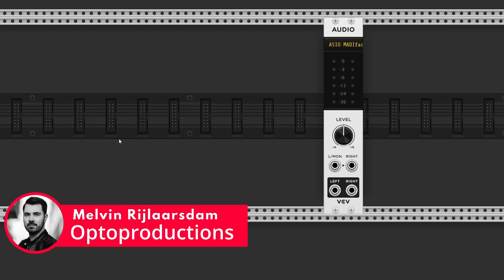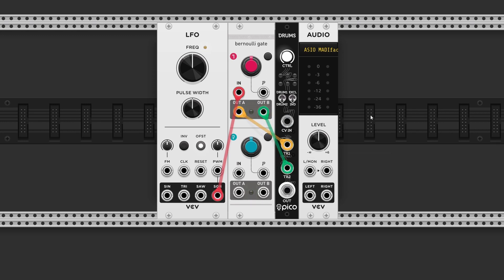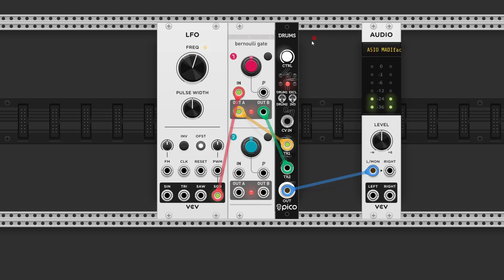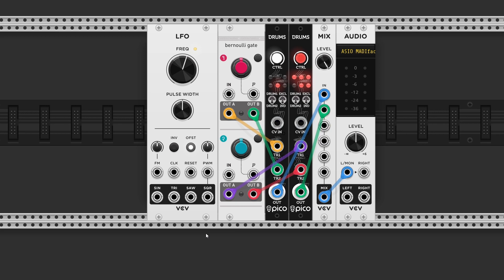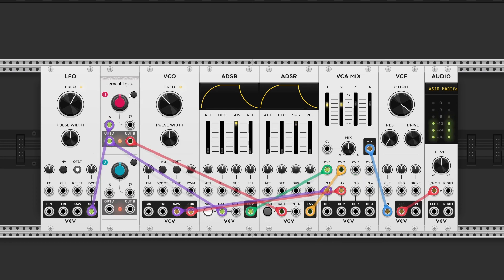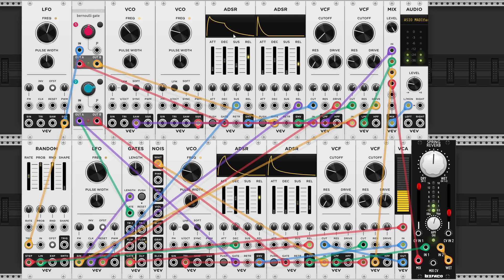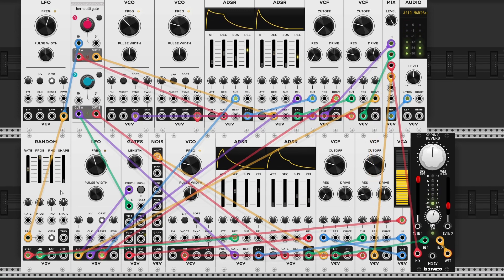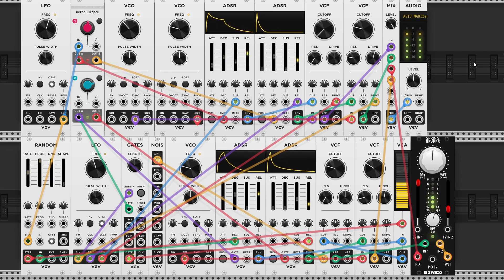VCV Rack 2 Bernoulli Gate (Mutable Instruments Branches) - Tutorial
The Bernoulli Gate, originally 'Branches' by Mutable Instruments, routes one gate input to two gate outputs according to a virtual coin toss. This module has 2 bernoulli gates into one module with input 2 normalled to input 1, which makes it real easy to generate 4 random patterns with only one gate input.

0:00 Intro
0:11 Overview
2:17 Latch Mode
3:50 4-Voice Patch
5:52 Outro